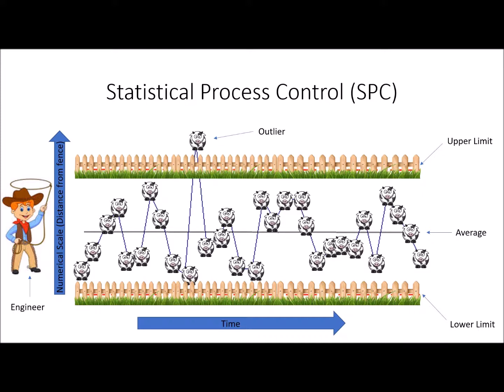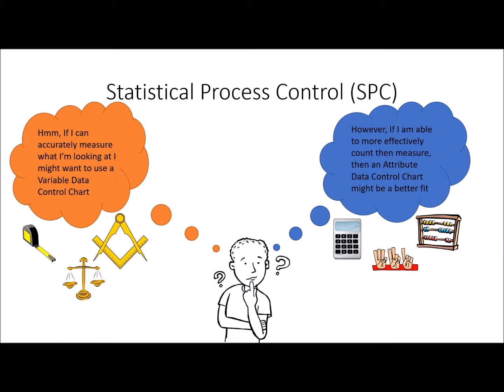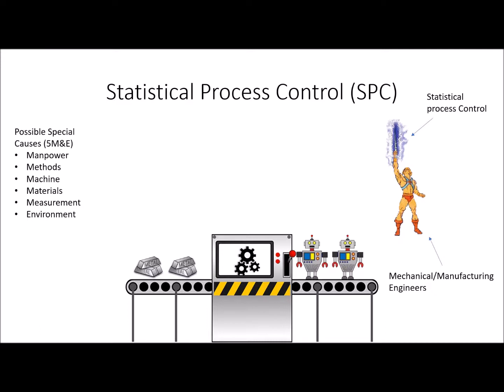Statistical Process Control Final Video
References:
What is SPC ?: Introduction in statistical process control. (n.d.). Retrieved